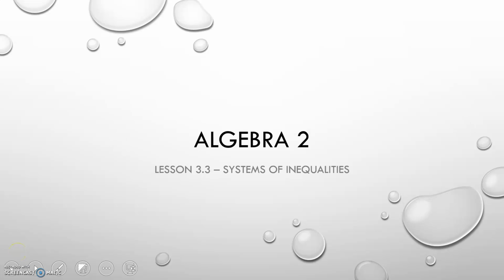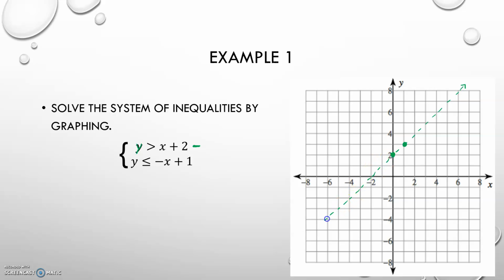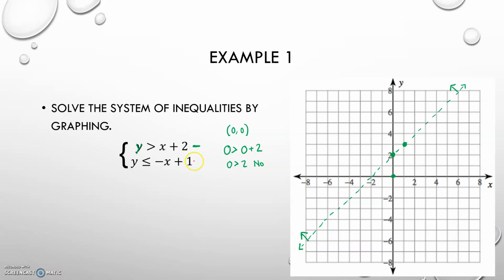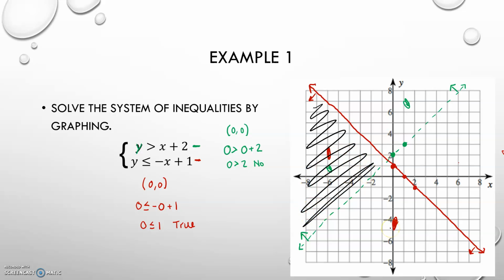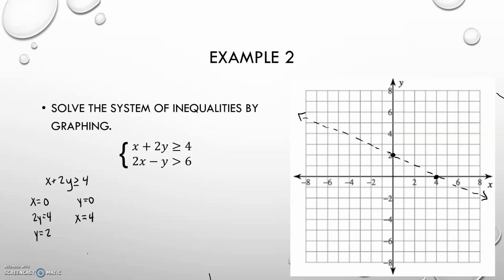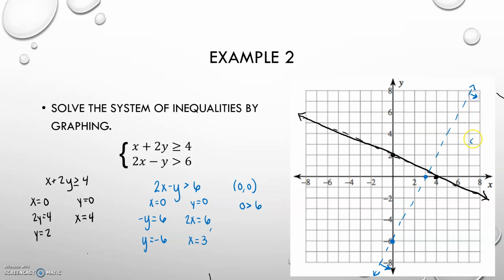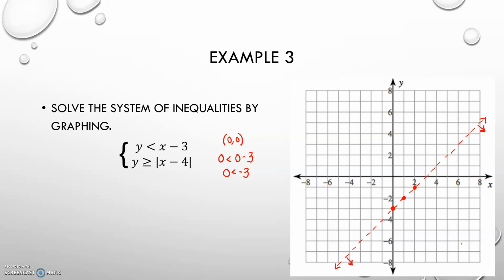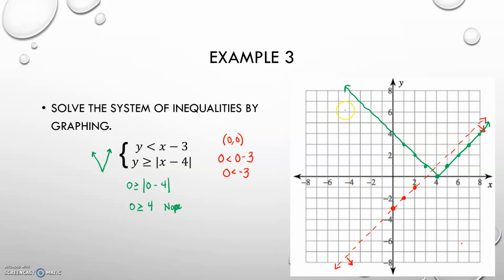Algebra 2 - Lesson 3.3 - Systems of Inequalties